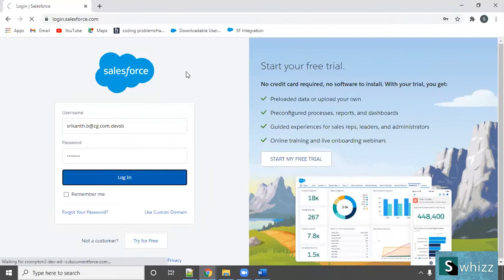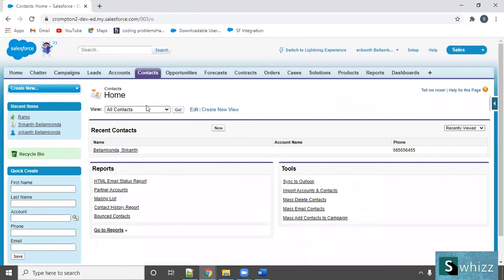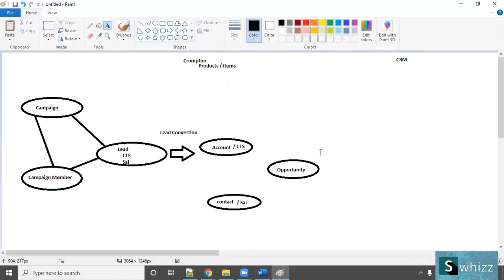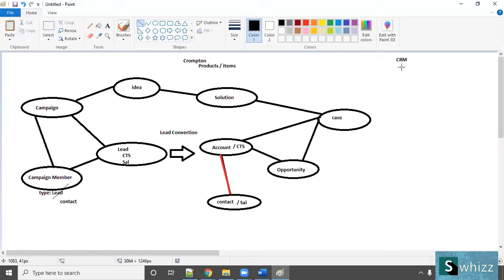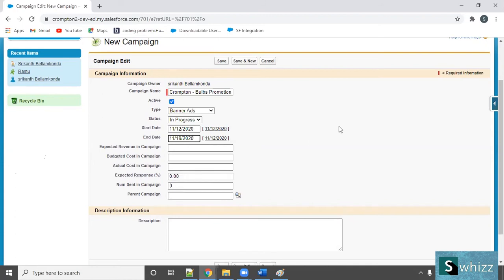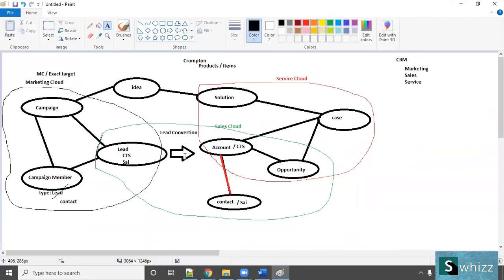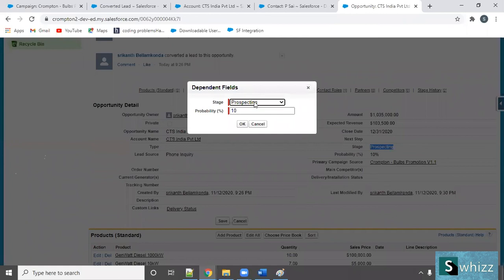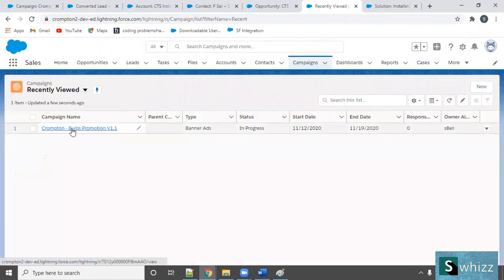Salesforce Admin: CRM Overview | Day 03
Swhizz is the NO.1 Salesforce Training institute offering the best Salesforce training in Hyderabad, expert guidance, and 100% placement assistance.

Stay Updated for more Video Classes!